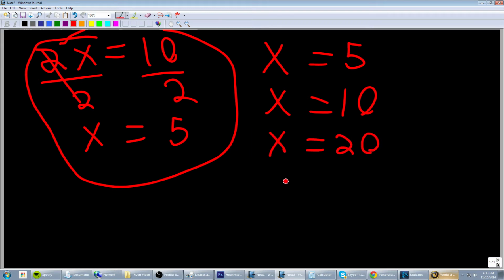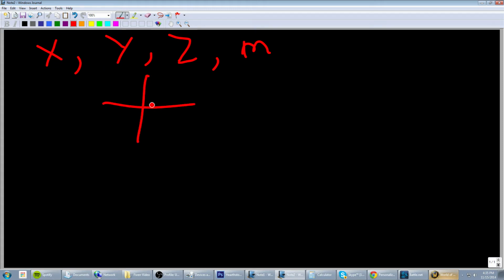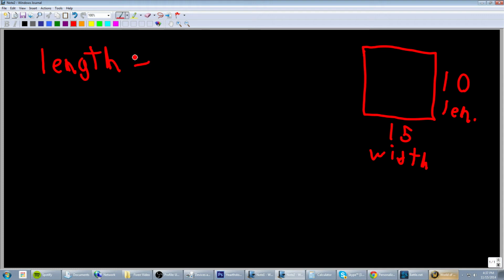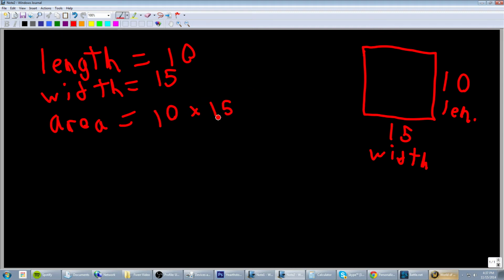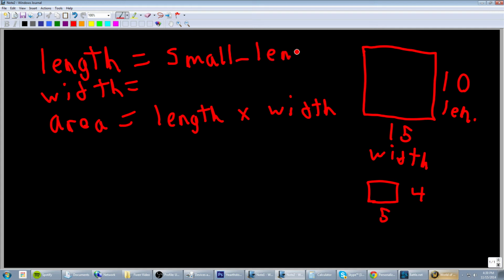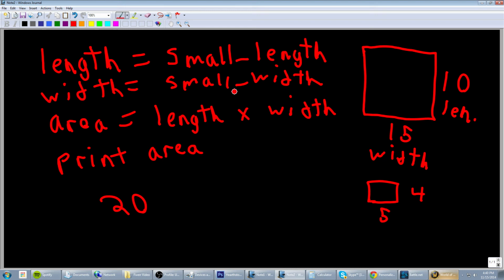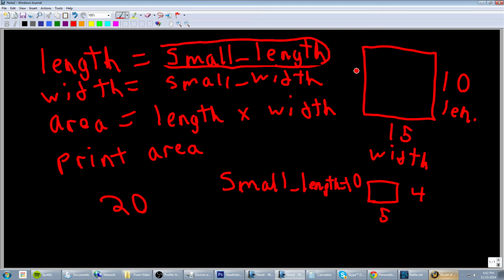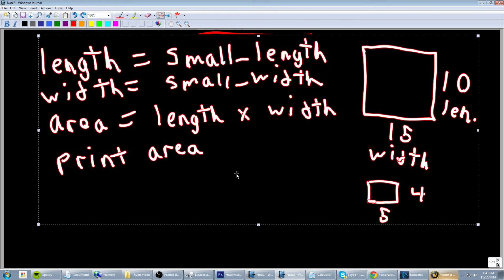How to Program Episode 1 - Variables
In this video we introduce variables in computer programming. In particular we talk about storing integer values in variables and doing arithmetic on variables. We also talk about what the assignment operator is "=" and how it works.